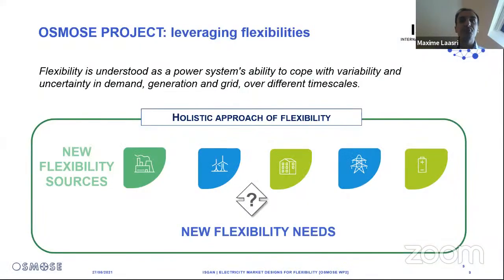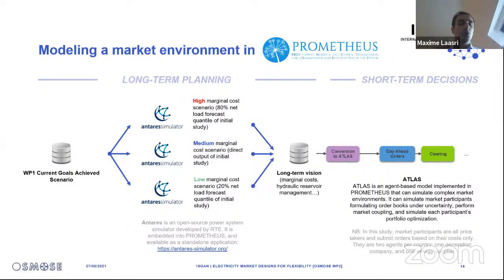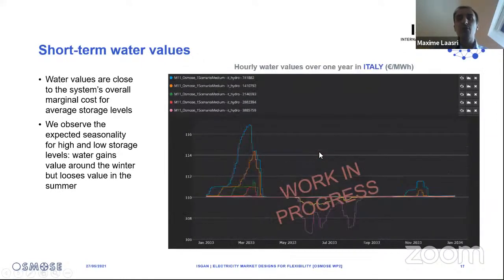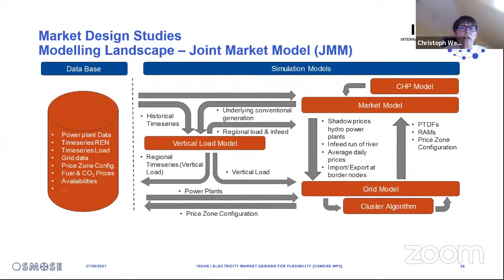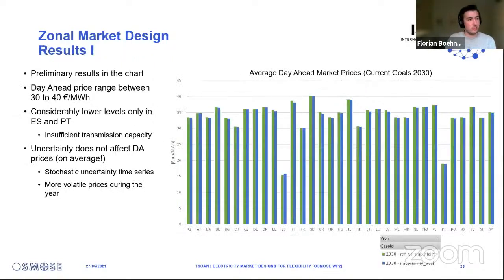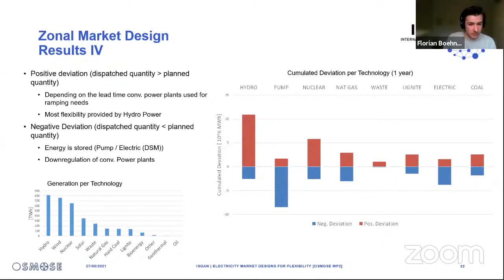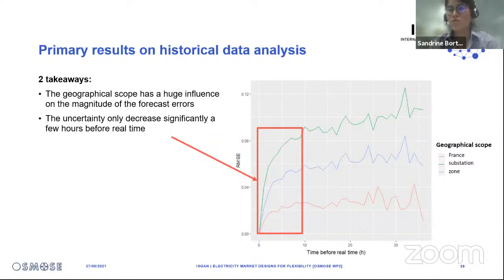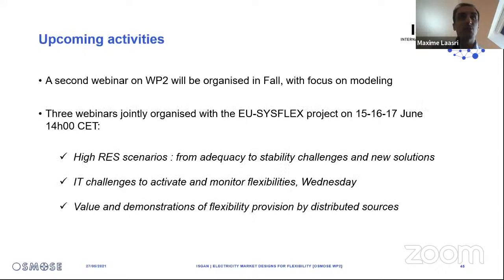[ISGAN] Electricity market designs for flexibility: zonal and nodal architectures, simulations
Electricity market designs for flexibility: from zonal to nodal architectures, findings from first market simulations

Which are the most suitable market designs to capture the value of flexibility in power systems?
The European project OSMOSE has developed different models from nodal to zonal market architectures to assess the economic value of different flexibility mixes (load, generation and power flows) in future power system scenarios.
The webinar will introduce the zonal and nodal market designs modelled in OSMOSE, present the first simulation results, and discuss the preliminary findings of this ongoing work.

Speakers:
Maxime Laasri, Research project manager, RTE
Sandrine Bortolotti, Research Engineer, RTE
Florian Boehnke, Scientifc Assistant, University Duisburg-Essen
Christoph WEBER, Professor, University Duisburg-Essen